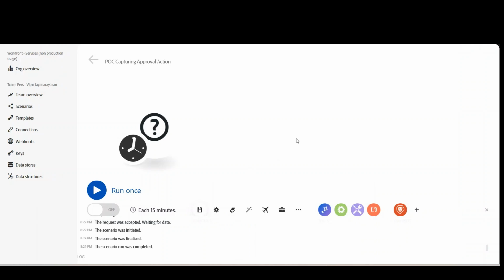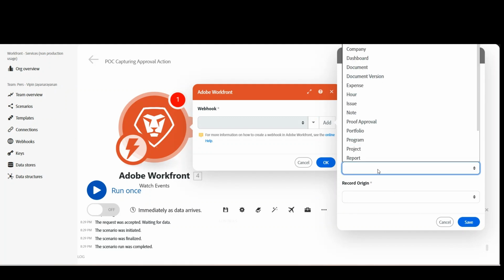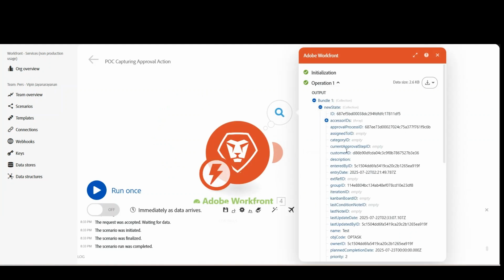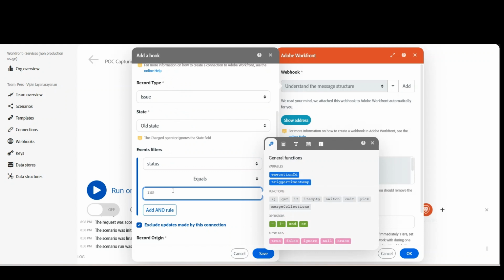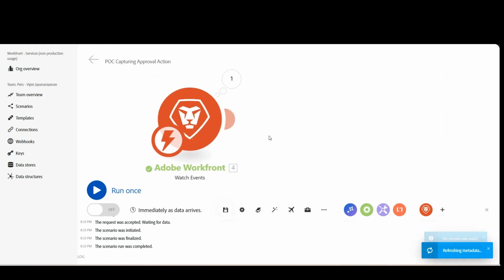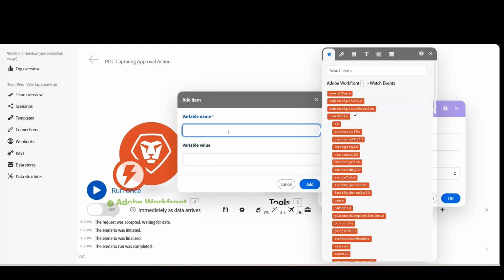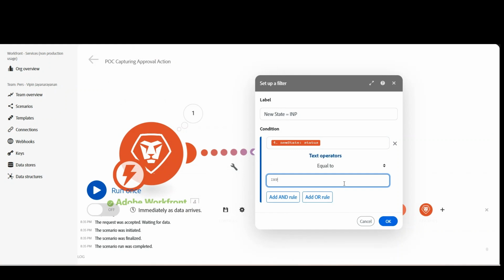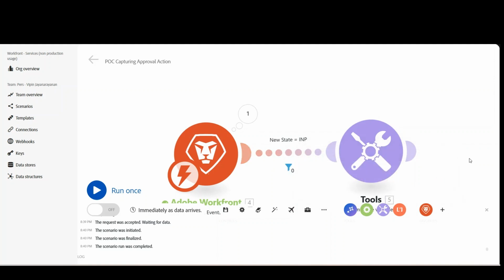Adobe Workfront Fusion Training | Capture Issue Approval Actions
In this video, we explore how to capture approval actions and automate workflows based on status changes.

📌 What You’ll Learn:

How to set up a module to watch for status change events

How to capture approval actions (e.g., Approved, Rejected)

How to use filters to trigger actions only for specific status transitions

Real-time testing and validation of the automation

How to extract and use message content for advanced logic.

Tips to avoid false triggers and streamline workflows

🛠️ Steps Covered in the Video:

Add a “Watch Events” or equivalent module in your automation tool

Select the record type (e.g., Issue, Task, etc.)

Track the “Status Changed” event

Configure filters

Run the scenario to capture sample data

Confirm status changes are recorded correctly

Add additional modules to handle logic or message content

Add filters to exclude irrelevant status transitions

Test with different status updates (e.g., Approve, Reject)

Validate if automation runs only when required

💡 Pro Tips:

Use filters carefully to prevent over-triggering

Inspect message structures for dynamic decision-making

Use dummy updates to test scenarios safely